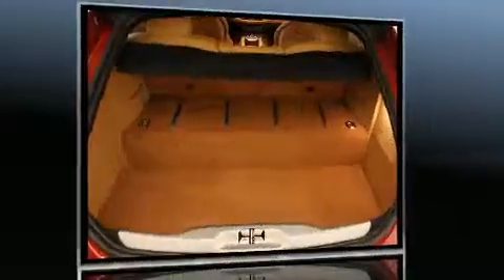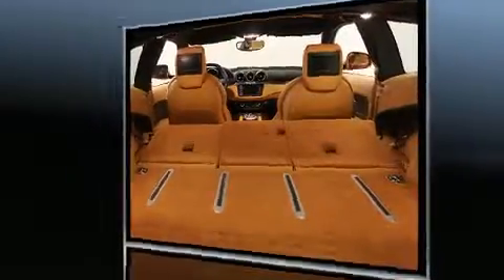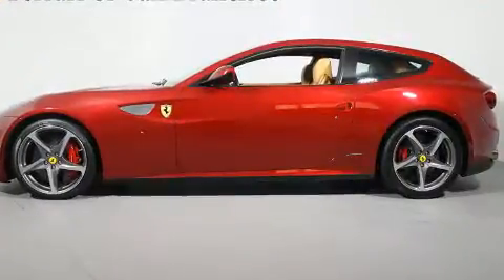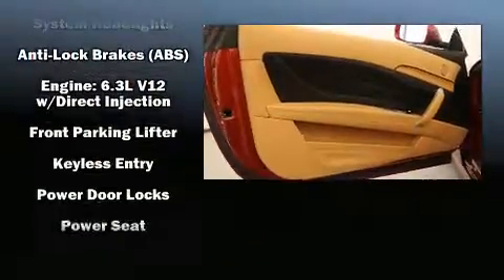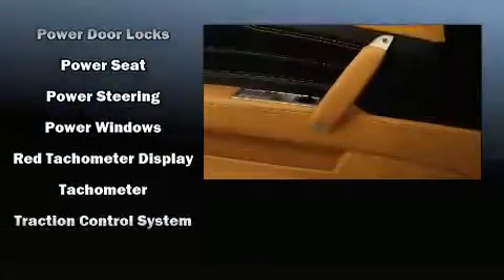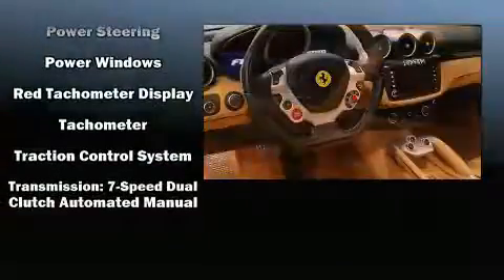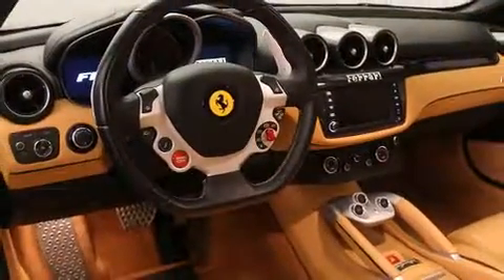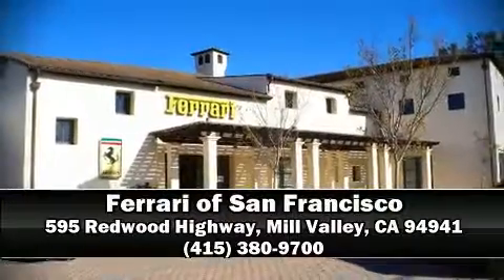2012 Ferrari FF in Mill Valley, CA 94941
This 2 door, 4 passenger coupe has just over 15,000 miles! Smooth gearshifts are achieved thanks to the powerful 12 cylinder engine, and for added security, dynamic Stability Control supplements the drivetrain. A wealth of standard features means that you no longer have to sacrifice. Like leather upholstery, 1-touch window functionality, automatic temperature control, high intensity discharge headlights, heated door mirrors, rain sensing wipers, power windows, and power front seats. Everything is where it ought to be, from the dashboard controls to the door locks and window controls. Passengers are protected by various safety and security features, including: dual front impact airbags, front SIDE impact airbags, traction control, ignition disabling, and 4 wheel disc brakes with ABS. Brake assist technology provides extra pressure when applying the brakes. This vehicle has achieved Certified Pre-Owned status, by passing a comprehensive certification process. We have a skilled and knowledgeable sales staff with many years of experience satisfying our customers needs. They'll work with you to find the right vehicle at a price you can afford. Stop in and take a test drive!